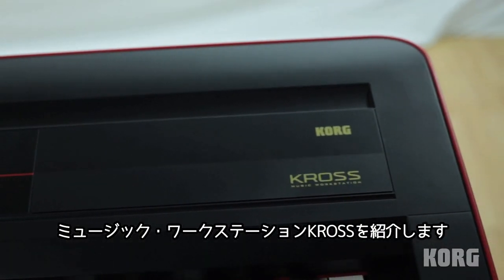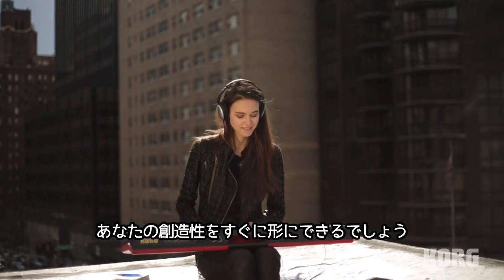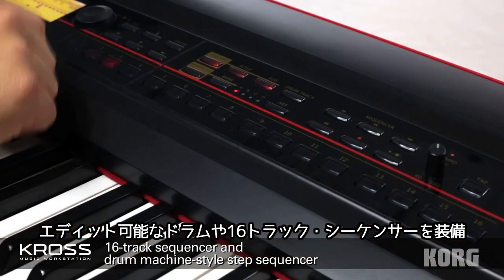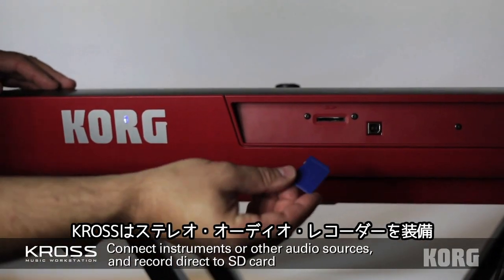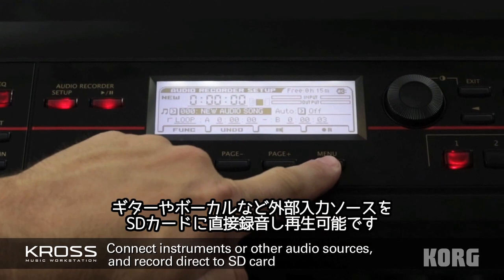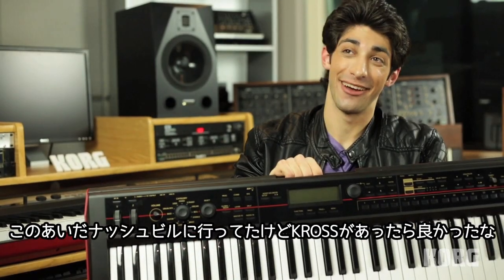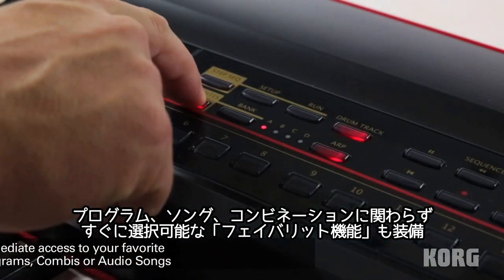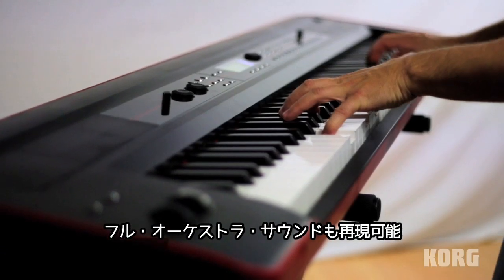KORG KROSS Introduction Movie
KROSSなら、家で作り込んだプログラムやシーケンス、自分がいつも練習している環境を、そっくりそのままステージやストリートに持ち出せます。クラスを超えたリッチなサウンドと可搬性を両立し、現場での使い勝手も考えました。便利なマイク入力やオーディオ・レコーダーを装備し、単3電池でも駆動。スペックもスタイルも他とは違う、個性的な新定番ミュージック・ワークステーション。